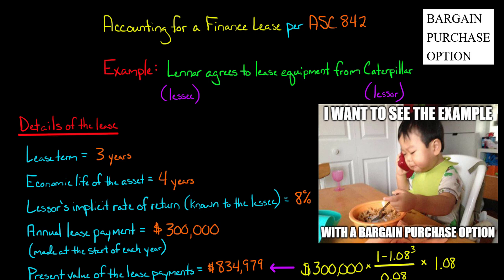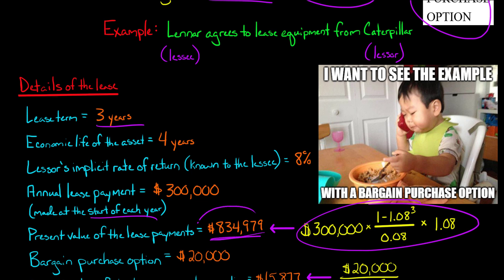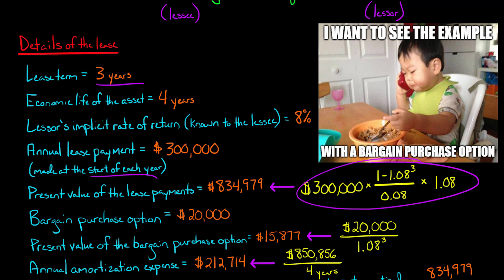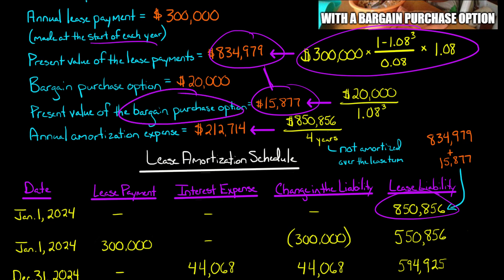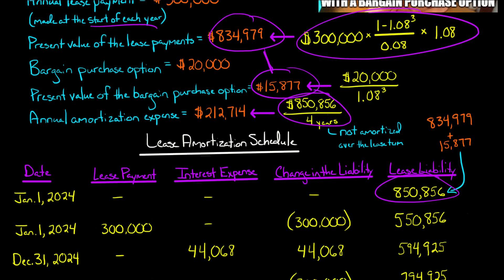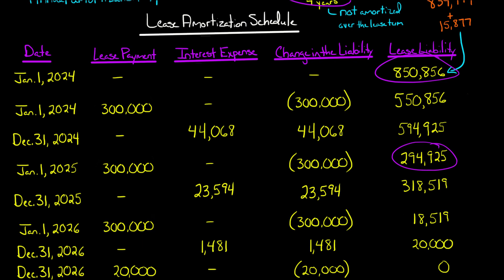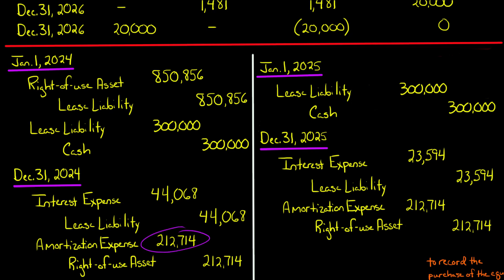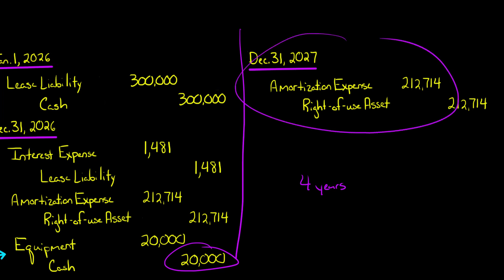Finance Lease Example with Bargain Purchase Option ASC 842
This video shows how a lessee would account for a finance lease that contains a bargain purchase option under ASC 842 (U.S. GAAP).

A bargain purchase option exists when the lessee has the right to purchase the asset from the lessor at the end of the lease and the lessee is expected to do so.  The presence of a bargain purchase option means that the lease will definitely be classified as a finance lease.

The presence of a bargain purchase option changes the lease accounting in the following way:  when calculating the initial lease liability, the present value of the bargain purchase option is added to the present value of the lease payments.  In short, the bargain purchase option is treated as a final payment to the lessor.

Thus, a bargain purchase option increases the initial lease liability and thus increases the amount of interest expense that will be recorded over the lease term.

Also, when the lessee exercises the bargain purchase at the end of the lease, the lessee needs to increase an asset account to put the newly-acquired asset on its balance sheet and reduce its cash account for the amount of the payment.
ACCESS INDEX OF VIDEOS
CONNECT WITH EDSPIRA
CONNECT WITH MICHAEL
ABOUT EDSPIRA AND ITS CREATOR